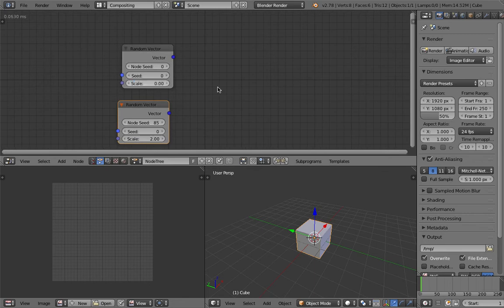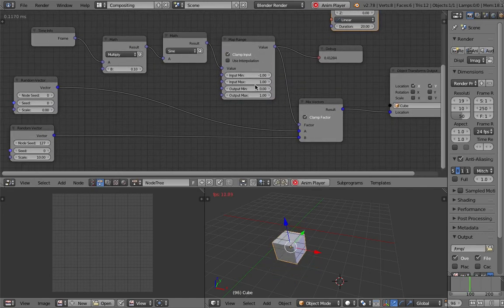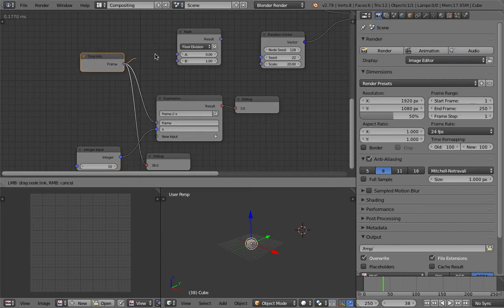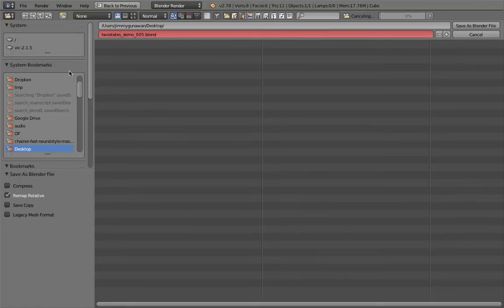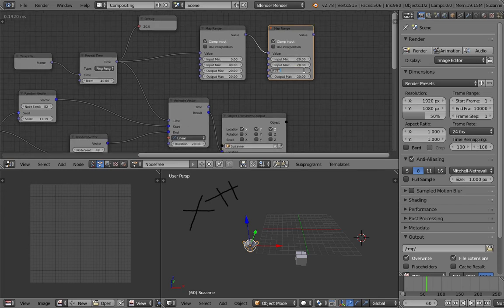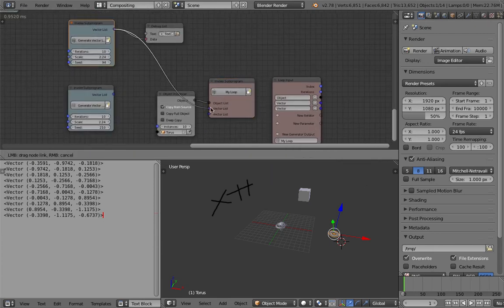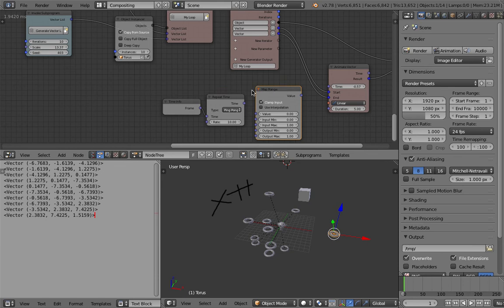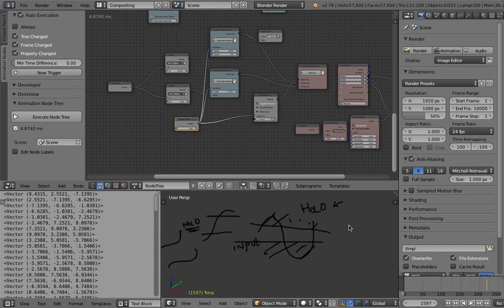BLENDERSUSHI / AN Randomly Moving Between States (LIVENODING138)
Probably I am still figuring out a way to randomly animate object from one state to the next state, with delay.